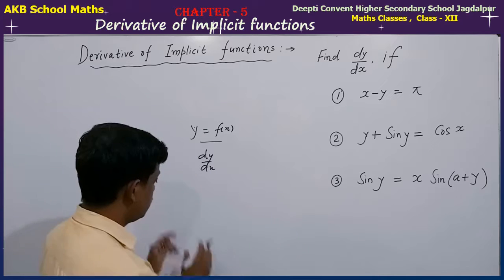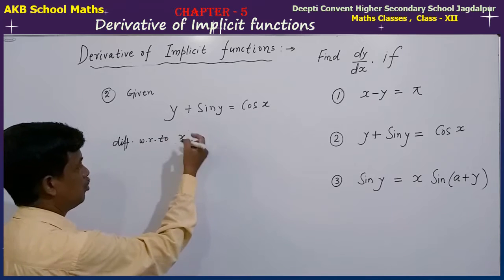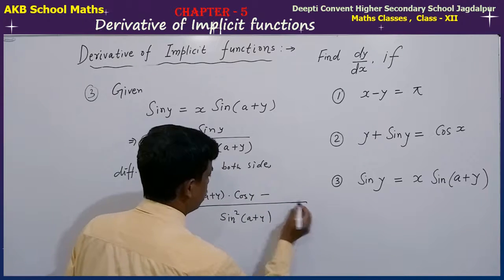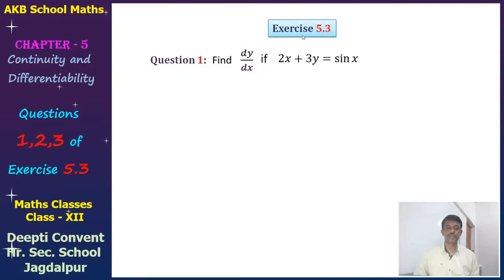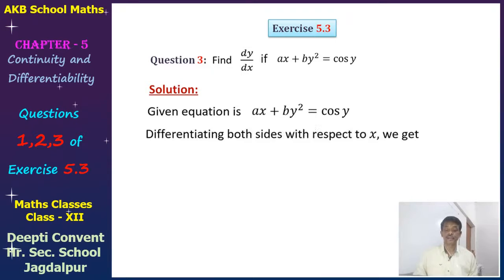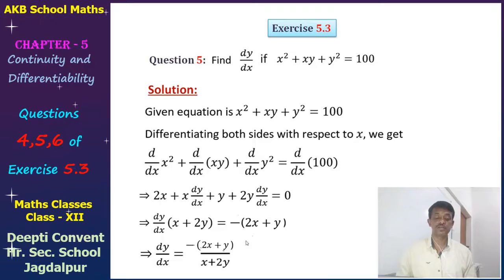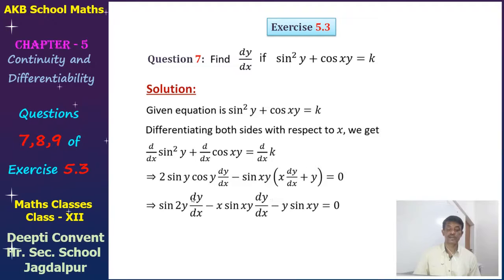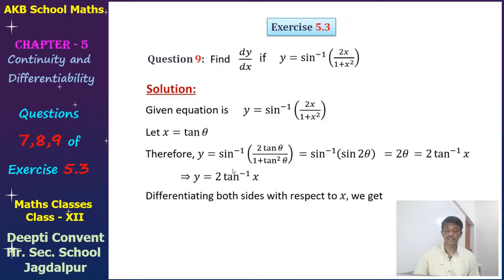Exercise 5.3 (Part-1) - 12th NCERT Book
[Chapter-5, Continuity & Differentiability]